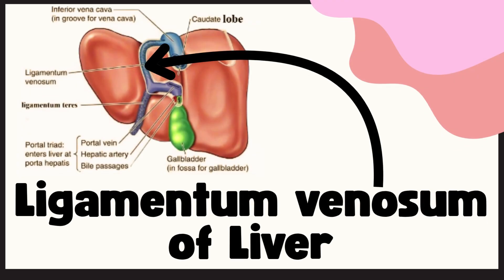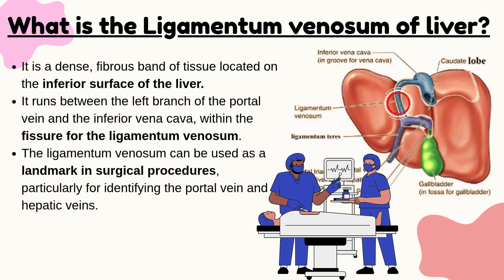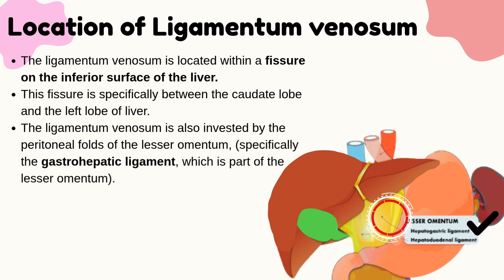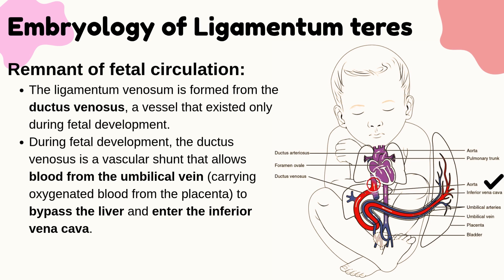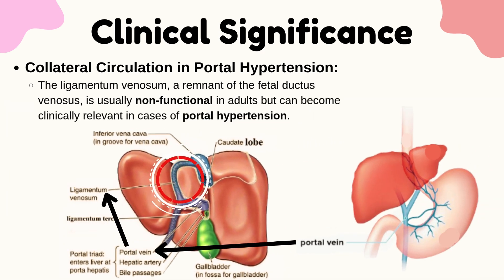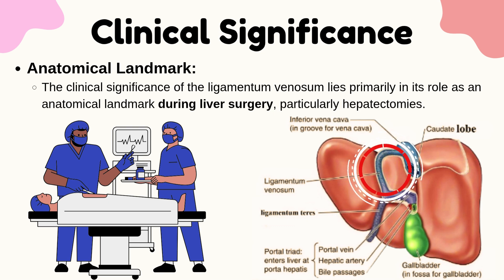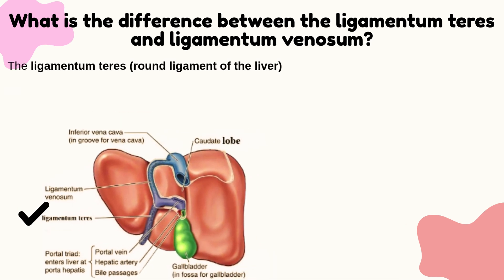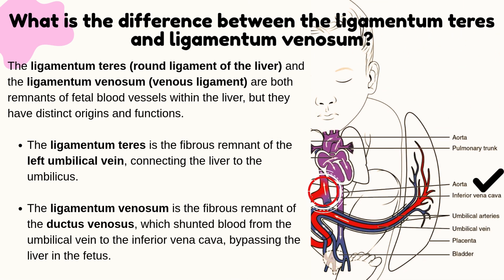Ligamentum Venosum of Liver | Ligamentum Venosum & Ligamentum Teres of Liver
Ligamentum Venosum & Ligamentum Teres of Liver | Anatomy, Embryology, Clinical Significance Explained

In this video lecture, we dive deep into the Ligamentum Venosum and Ligamentum Teres of the liver — two essential anatomical structures with significant embryological and clinical importance.
🌟 What You'll Learn:

Definition & Location of the Ligamentum Venosum

How the Ligamentum Venosum serves as a key surgical landmark in liver procedures

The fetal origin of the Ligamentum Venosum as a remnant of the ductus venosus

Clinical relevance in portal hypertension and collateral circulation

The relationship with the lesser omentum, specifically the gastrohepatic ligament

How surgeons use this structure to locate the left bile duct and portal vein

Clear comparison between Ligamentum Teres and Ligamentum Venosum, highlighting their embryological origins:

Ligamentum Teres: remnant of the left umbilical vein

Ligamentum Venosum: remnant of the ductus venosus

📌 Ideal for medical students, MBBS professionals, and USMLE/NEET PG aspirants seeking clarity on liver anatomy.